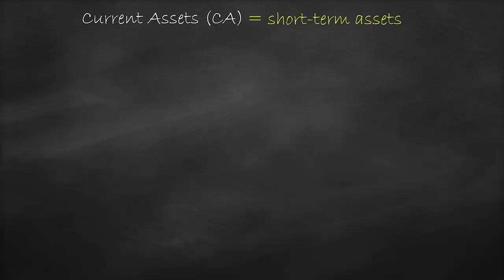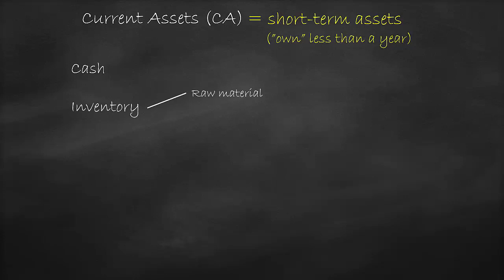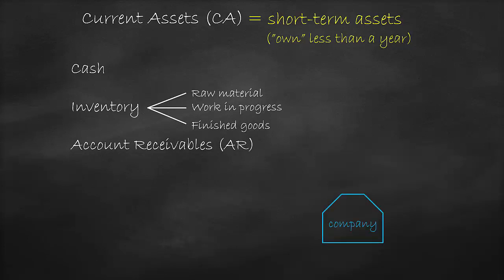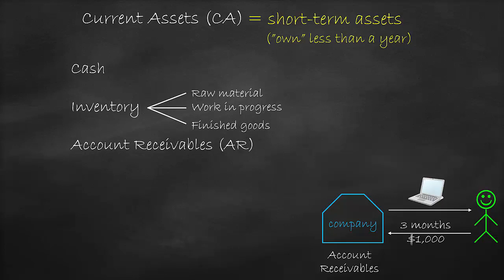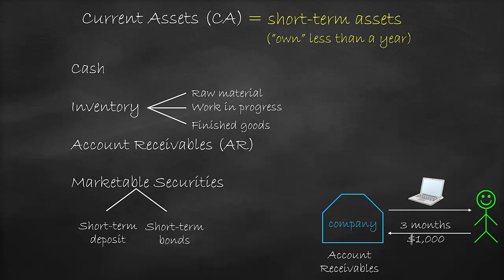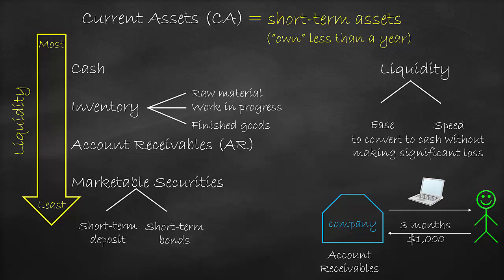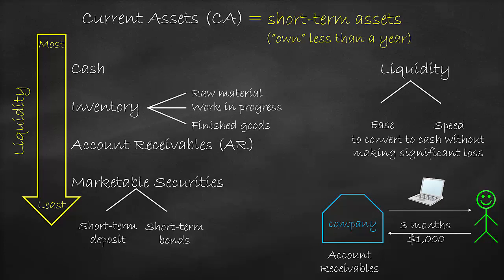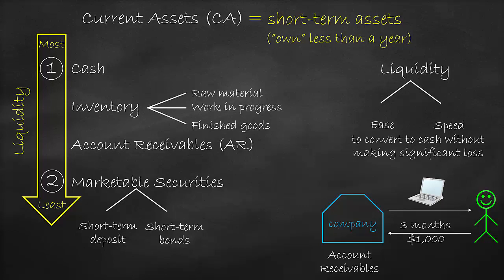Examples of current assets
This video shows some examples of current assets or short-term assets such as cash, marketable securities, account receivables and inventory. The ranking of assets is important and it is based on liquidity.